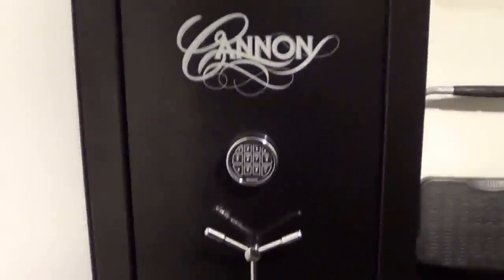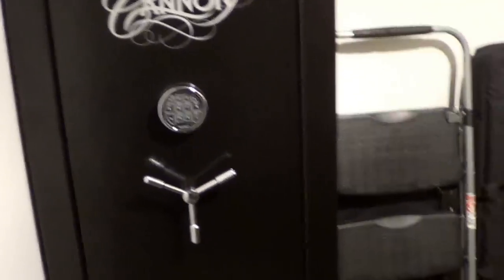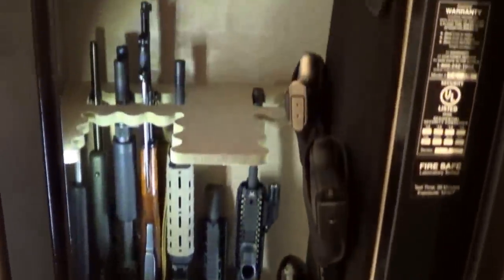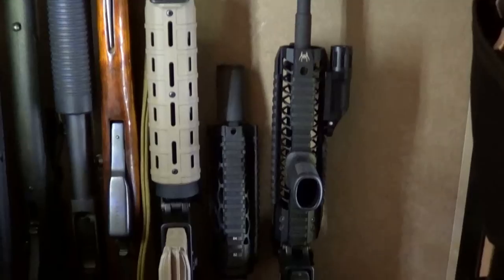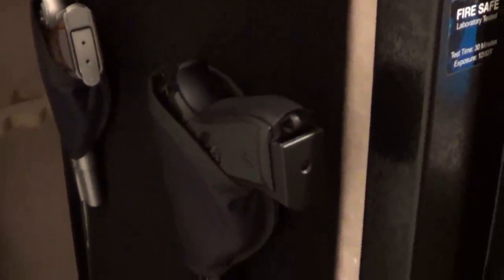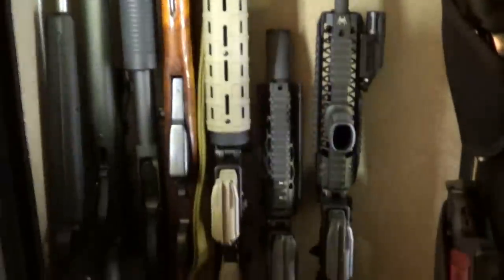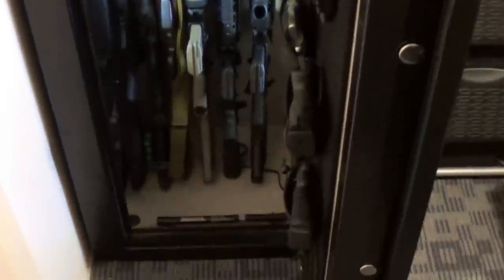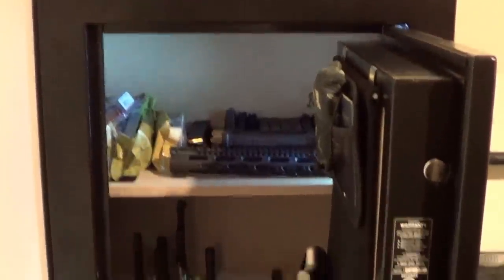Cannon 24-Gun Safe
A quick look at my new Cannon Gun safe from Costco - A very good inexpensive alternative to a "real" safe.